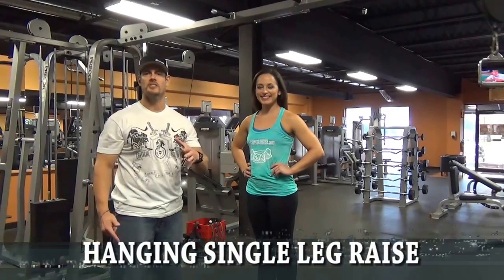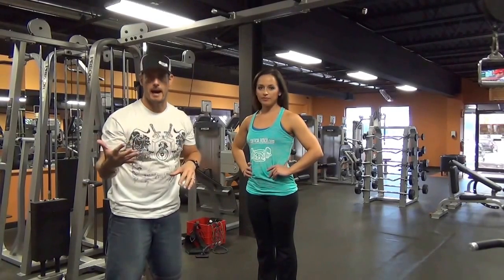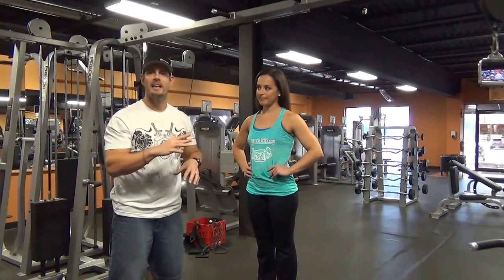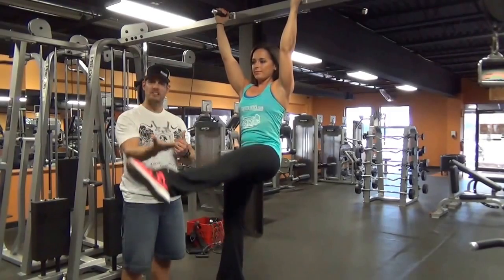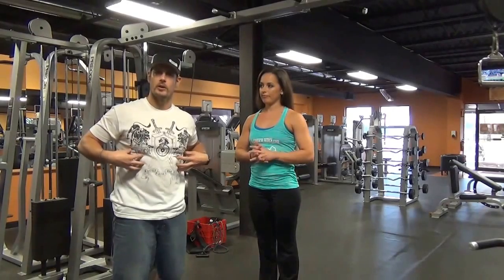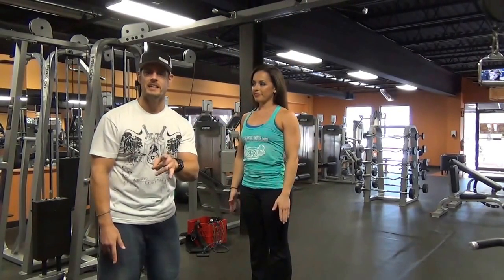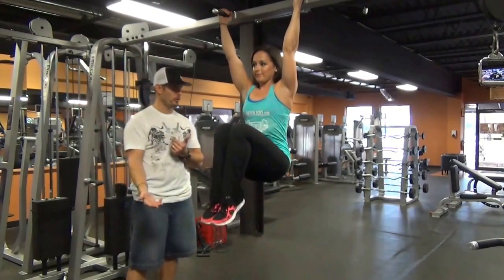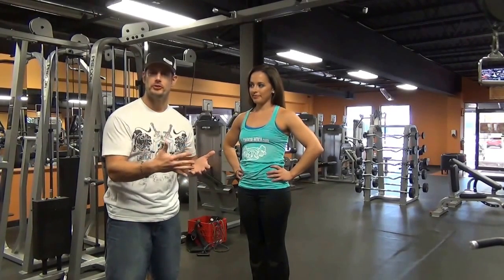PACK On Muscle with an AB Exercise that SAVES Your Lower Back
Today, I'm Giving Away 374 Of My Spine Aligners & The World-Famous Unlock Your Spine Program For FREE.

The Hanging Single Leg Raise not only Decompresses Your Spine but it Demands Your Abs to GROW!